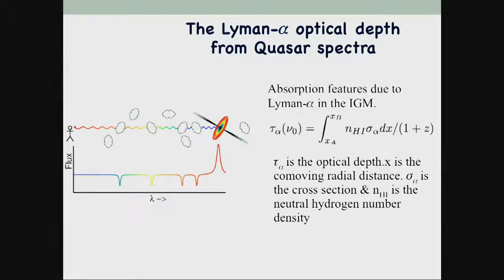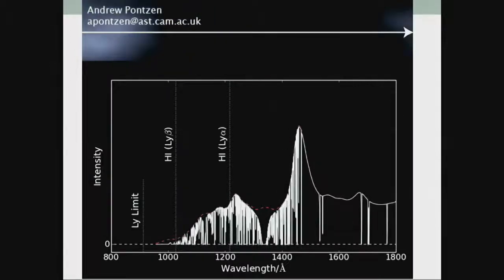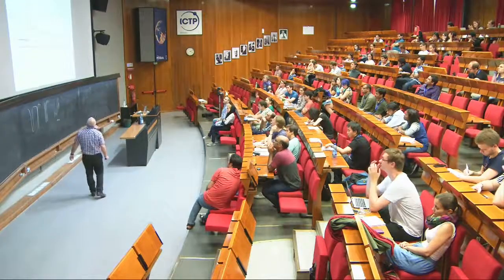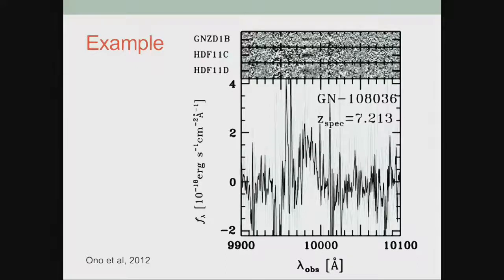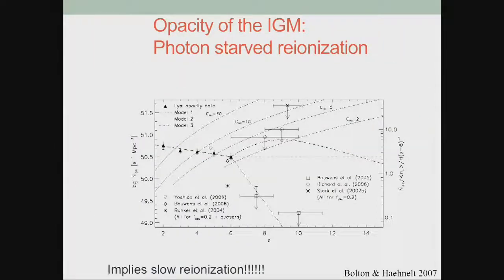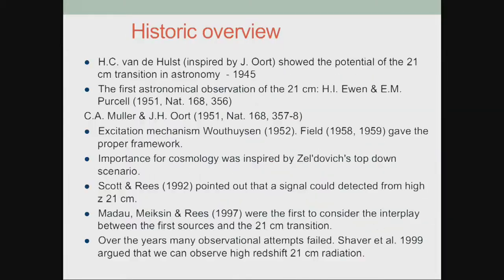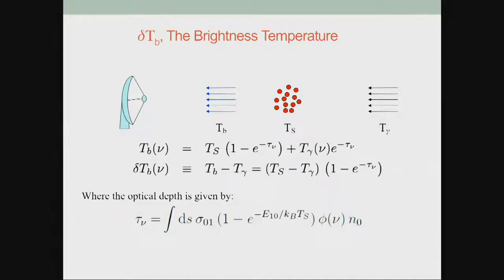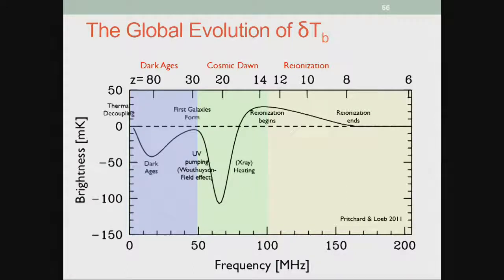Reionization - Lecture 2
Speaker: Saleem Zaroubi (Groningen)
Summer School on Cosmology | (smr 2844)
2016_06_16-15_45-smr2844